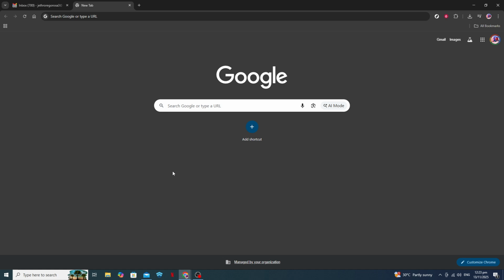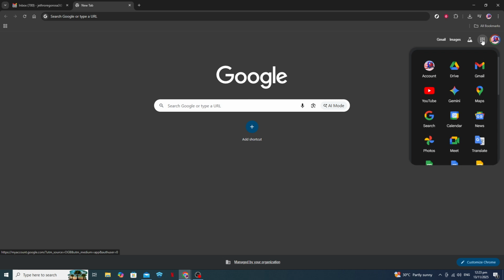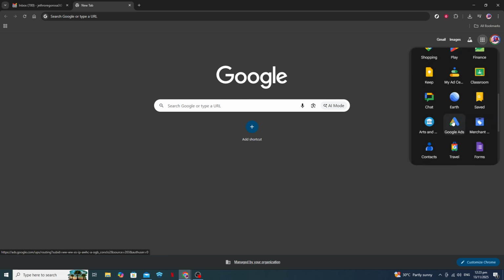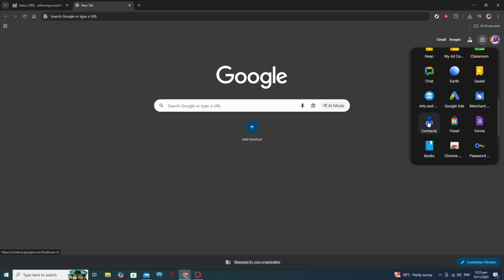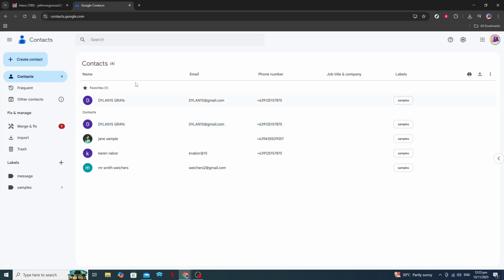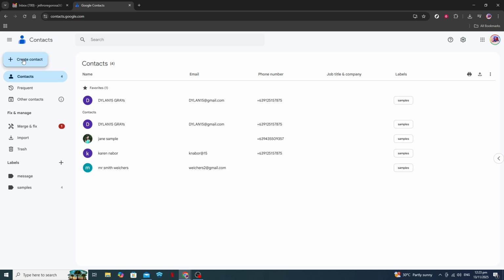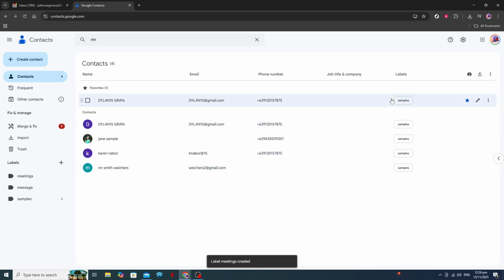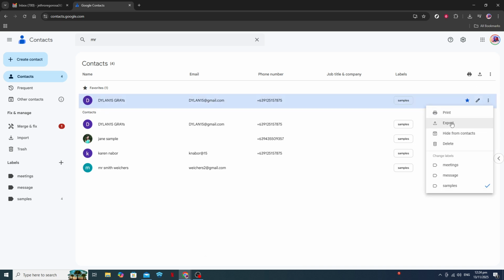How To View All Phone Contact Numbers In Gmail [2025 Guide]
In today's video we cover: view contacts in Gmail, Gmail contacts tutorial, how to find phone numbers, access contacts Gmail, manage Gmail contacts, phone number retrieval, Gmail contact list, sync phone contacts, Gmail tips and tricks, view all contacts, phone number management, Gmail settings guide, contact numbers in Gmail, Gmail for beginners, organizing Gmail contacts, find contacts easily, Google contacts help, import phone contacts, Gmail features, contact management tips

-Google Drive
-Google Meets
-Google Sheets
-Google Chrome
-Google Forms
-Google Gmail